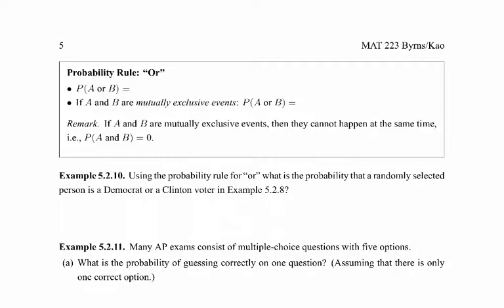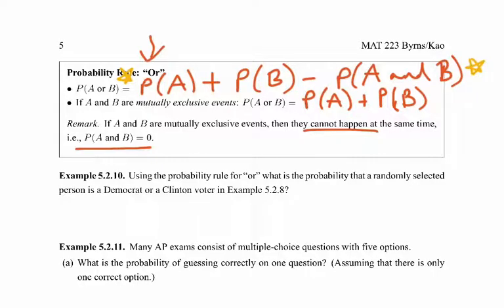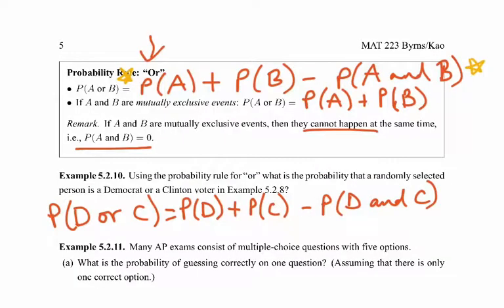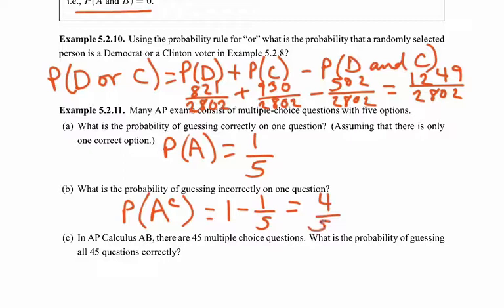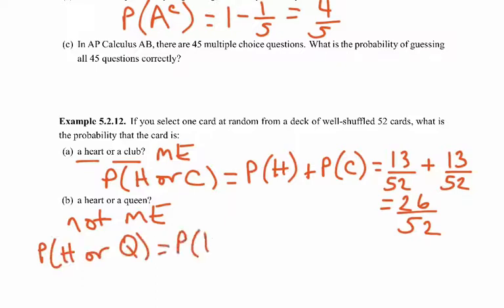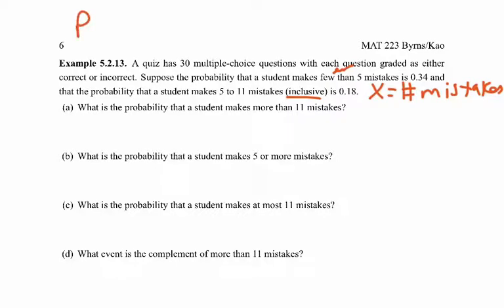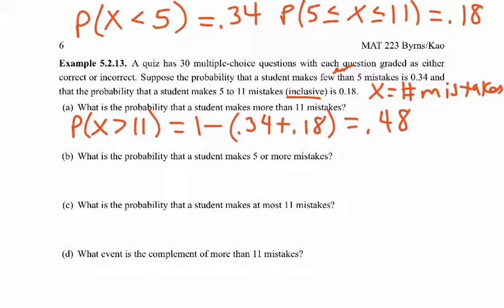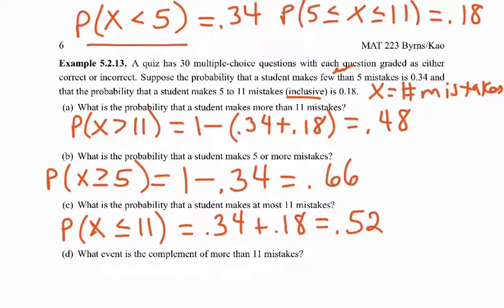MAT223 5.2 Part 2